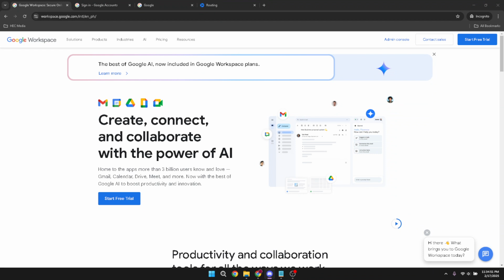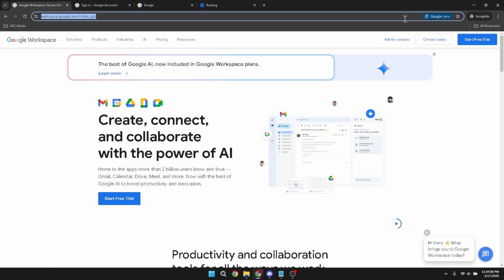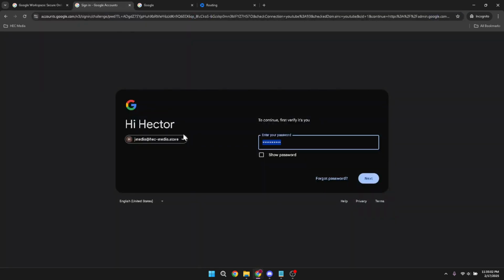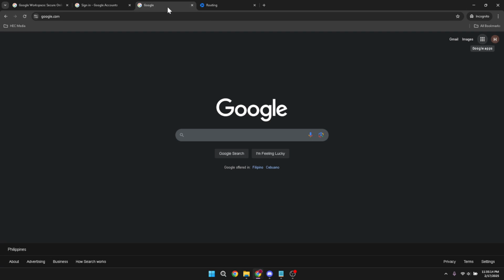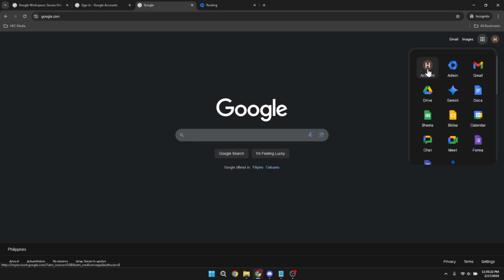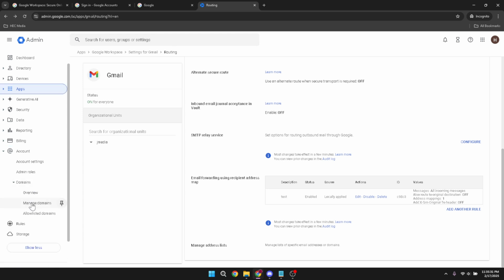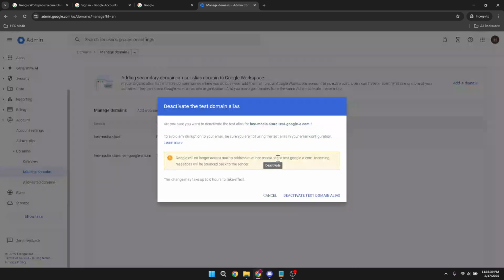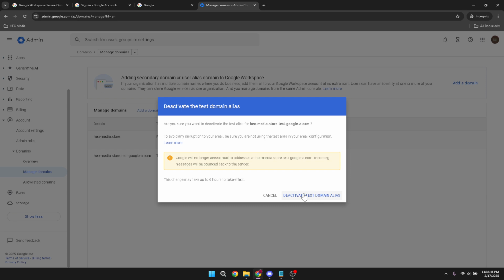How to Remove Domain From Google Workspace (Full 2025 Guide)